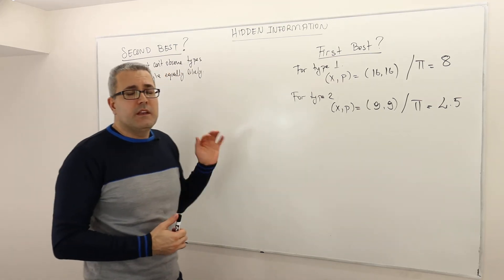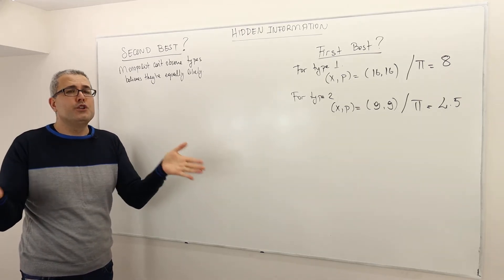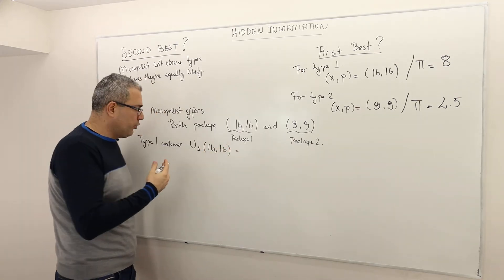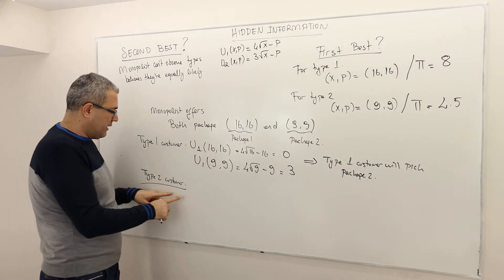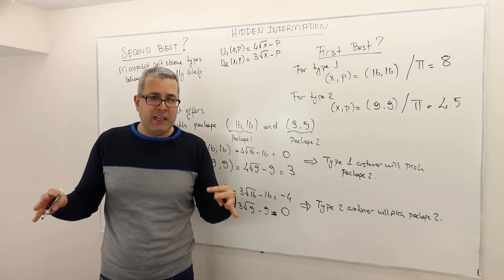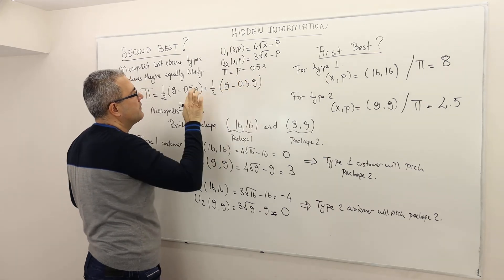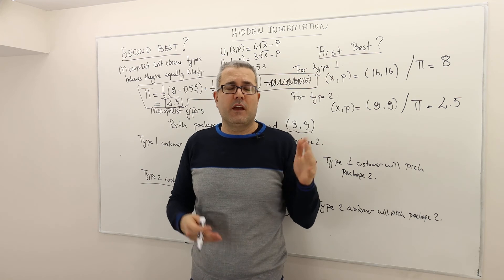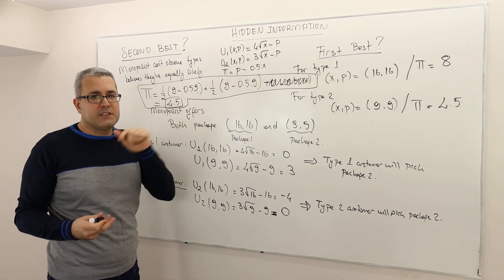5. Hidden Information (Screening Problem): Part 2 - Second Best Solution (Game Theory Playlist 11)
This is the second part (part 2) of the monopoly screening problem (hidden information example) that we started analyzing in video #4.